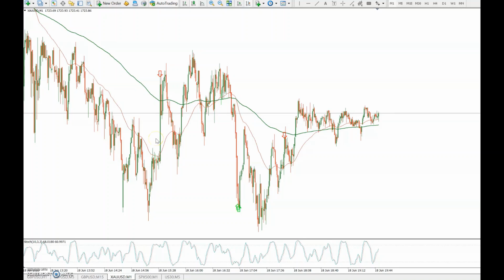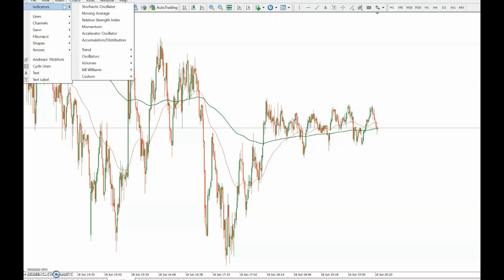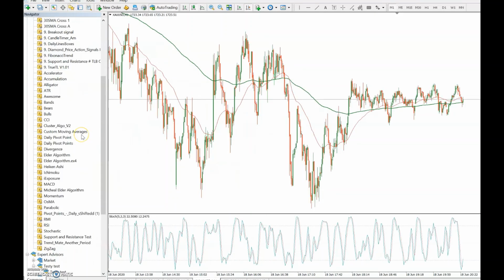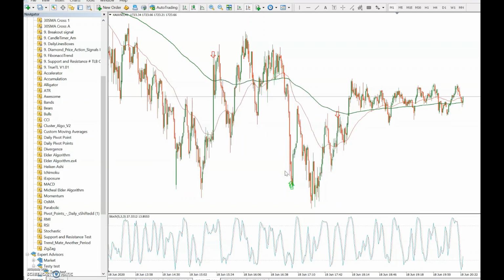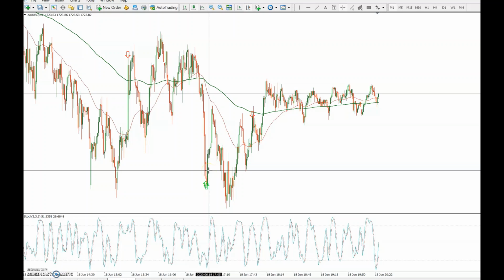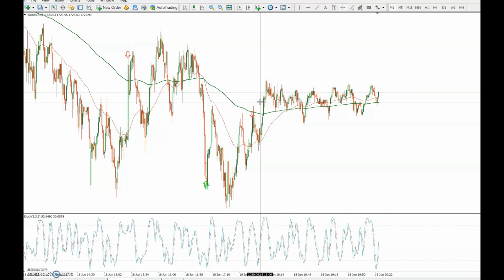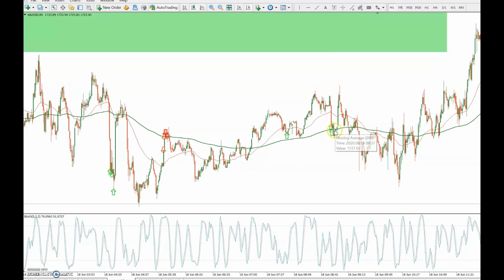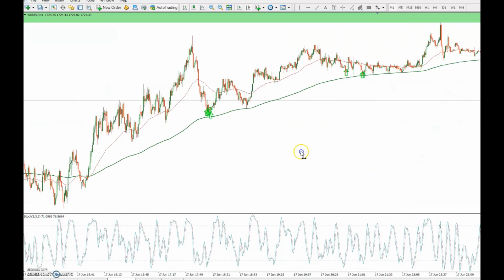Scalping: A simple and highly profitable trading strategy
In this video we introduce a simple but highly profitable forex trading strategy - scalping. For more information on our trading software visit: